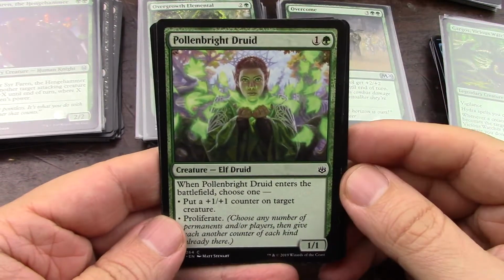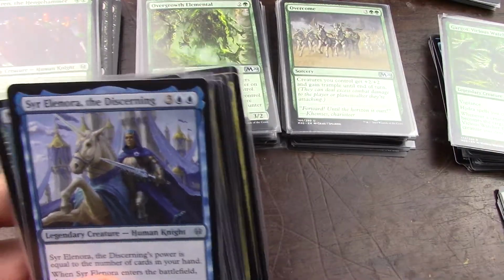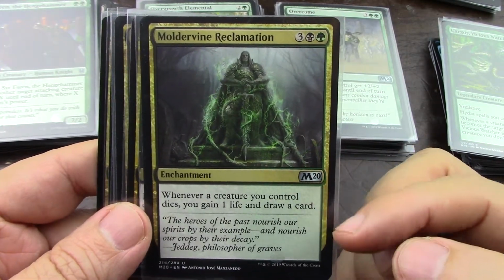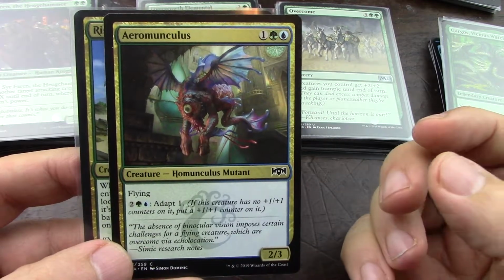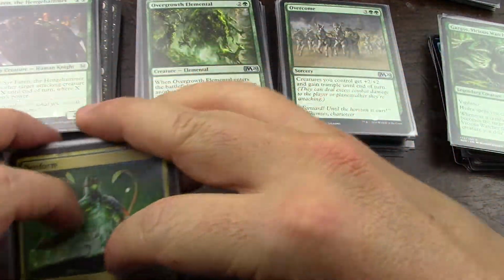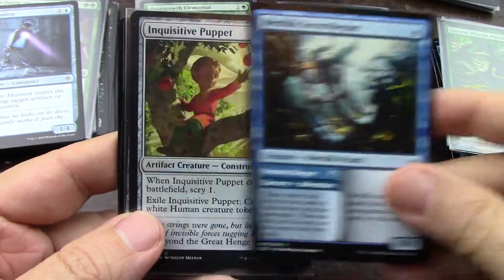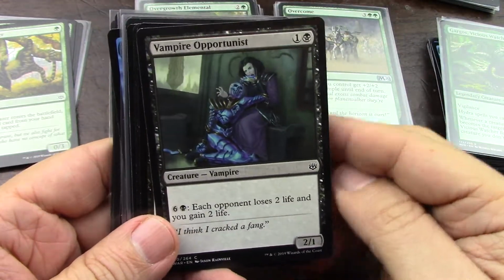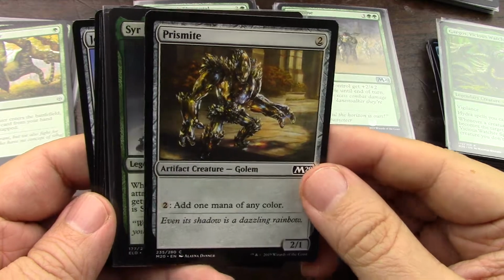Selection 1 Muldrotha BUG Creatures Part 1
I show some of the main cards in the build and then select some of the low CMC creatures.